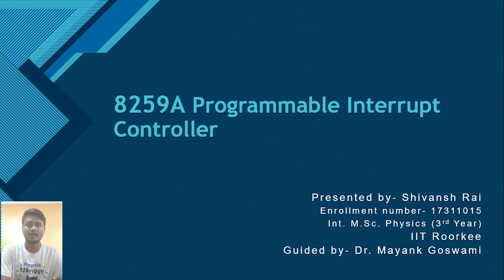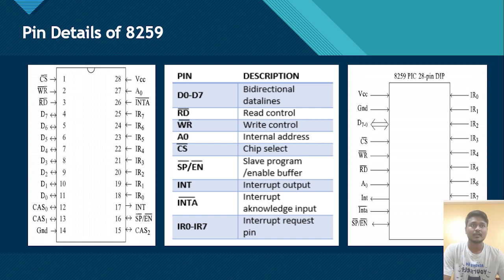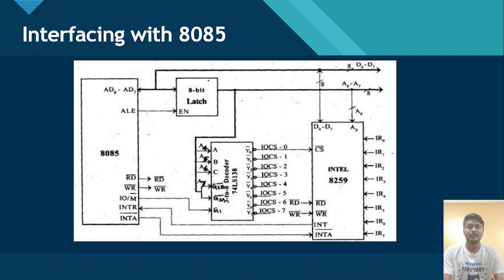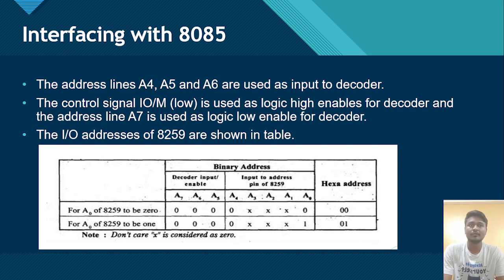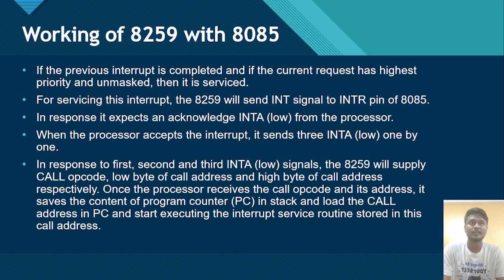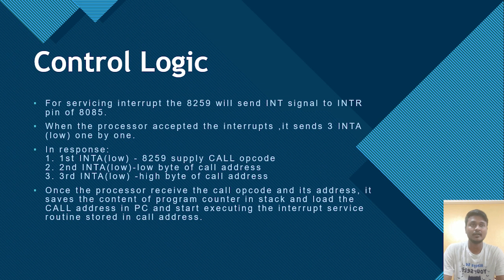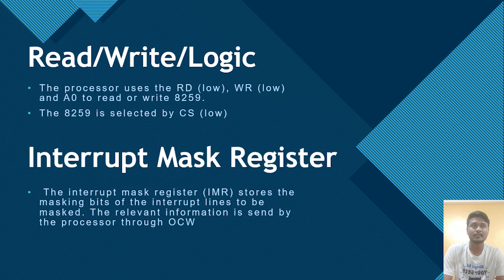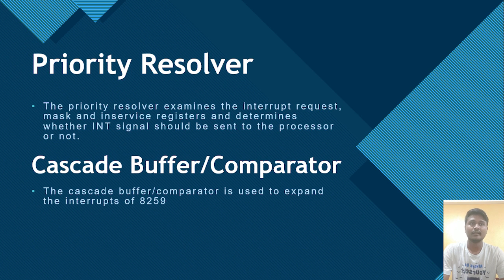8259A Programmable Interrupt Controller 8085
The Video is made by Mr. Shivansh Rai, student, MSc. Integr. Physics, IITR